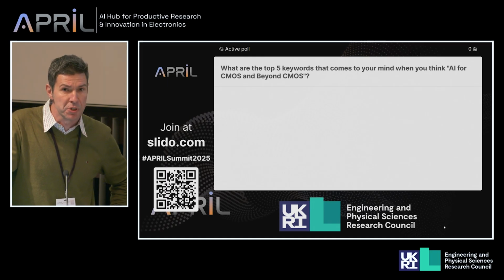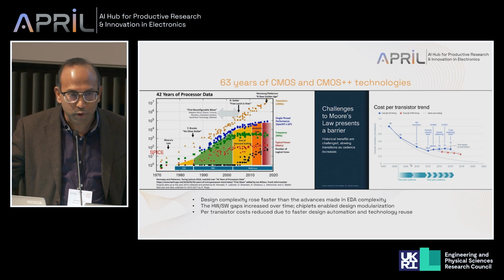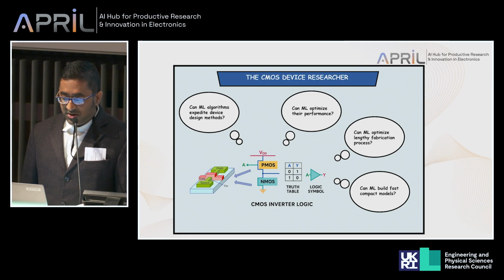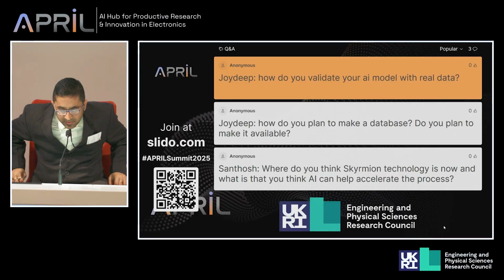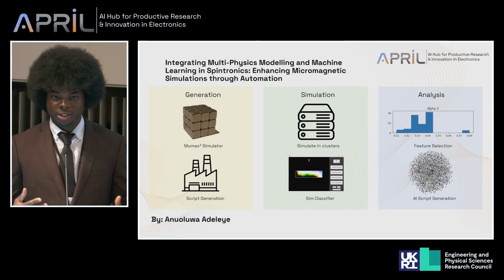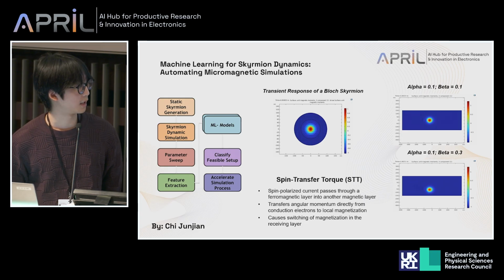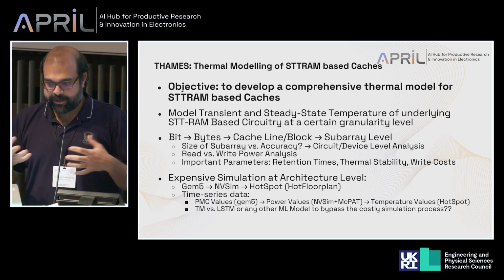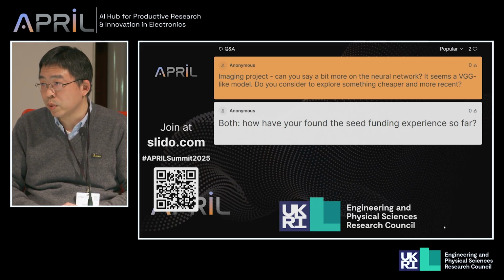Machine Learning for CMOS and Beyond CMOS Devices Design | APRIL AI Hub Second Annual Summit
Twinning Intelligence with Semiconductor Physics

This session will begin with the remarks from the Pillar leads explaining what has been achieved during this year and the future course of action. In this session we aim to achieve knowledge dissemination and receive stakeholders’ input. We plan to critically explore into both the CMOS and beyond CMOS devices, which we have been working on and generating useful data sets and generalized models for validation and prediction. This platform is used to showcase the work by our Google-Deepmind research ready interns and our Seed Grant Awardees and collaborators. CMOS device focus- Nanosheet FETs, beyond CMOS device focus- Skyrmions.

Recorded and edited by GLO.live

Chapters:
0:00 Introduction
0:13:52 CMOS Devices
0:20:03 Skyrmions
0:25:33 Q&A
0:30:29 Integrating Multi-Physics Modelling and Machine Learning in Spintronics
0:34:30 Advancing Beyond CMOS: TCAD Modelling for Circuit Optimisation and System Deployment
0:37:17 Machine Learning for Skyrmion Dynamics: Automating Micromagnetic Simulations
0:39:32 Q&A
0:42:34 Seed Funding Introduction
0:43:26 EPITONIC: Enhancing Performance and Energy Efficiency of Tsetlin Machines through Non-Volatile Computing
0:48:09 Robust Anomaly Detection in Microscopic Images of Integrated Circuits Using Deep Learning Technologies
0:52:11 Q&A
0:55:10 APRIL+
1:00:34 Google DeepMind Interns Q&A
1:05:11 The Throughline of AI for Electronics
1:09:35 APRIL Community Video
1:12:02 Closing Remarks